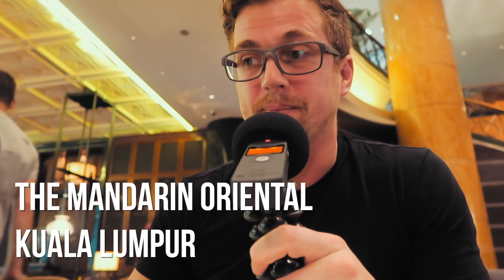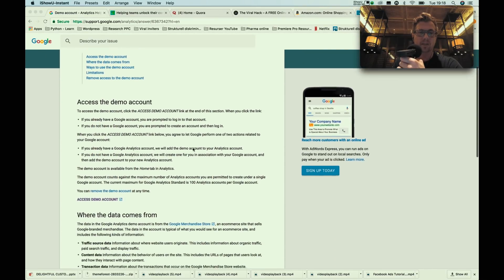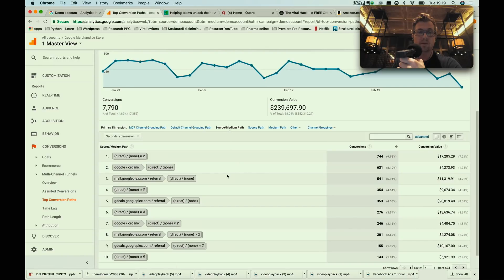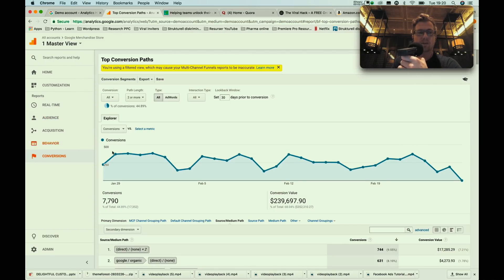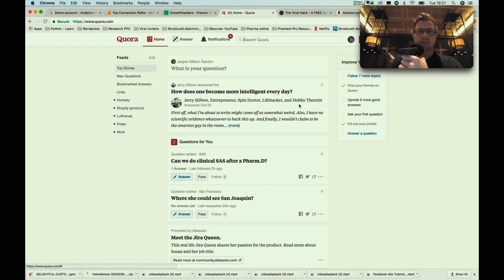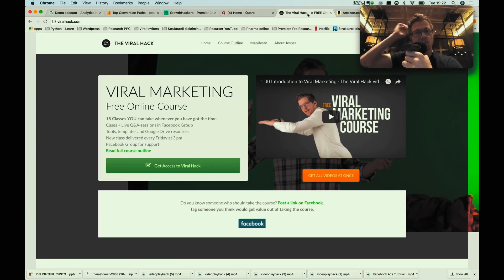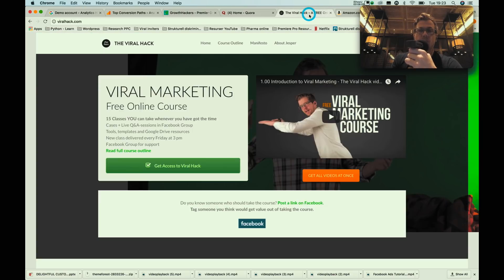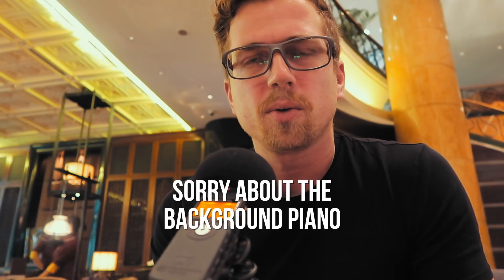BEGINNER LEARNING DATA for marketing - Learn Data driven markting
This video is all about where to start when you use data for marketing. What should you learn, where should you begin when you are just starting out as a digital marketer.